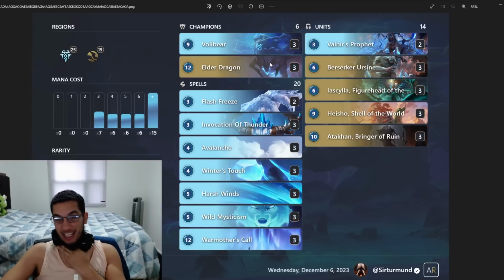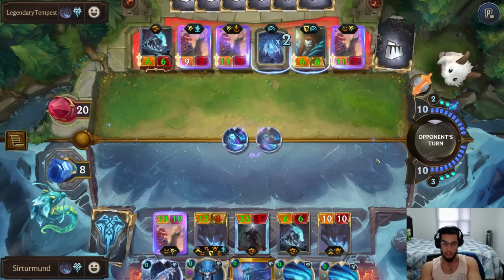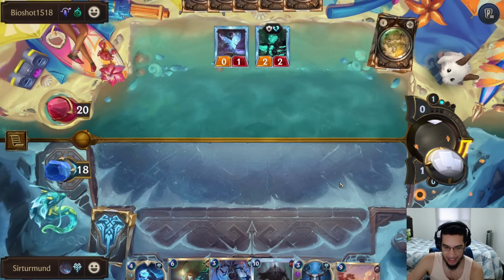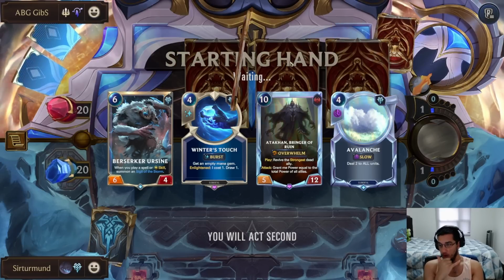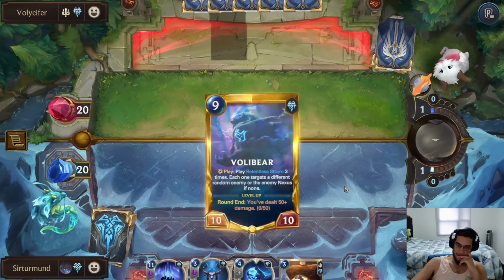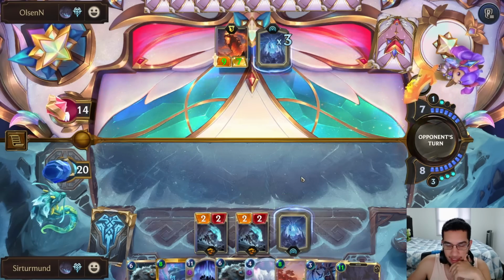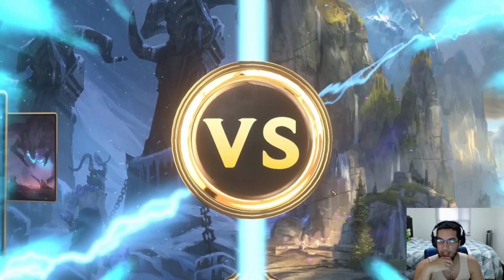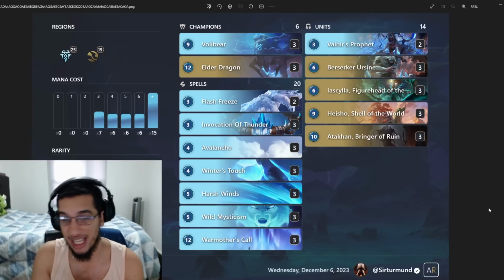I CANNOT BE STOPPED!! Elder Dragon Volibear Ramp - SUPER GREEDY FUN DECK | Legends of Runeterra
[STANDARD] SKIP TO GAMEPLAY - 01:48

Today the new expansion has released and the very first of the new champions we are trying out is Elder Dragon! This Elder Dragon Volibear deck plays super greedy cards in combination with ramp to create this truly unstoppable force. Not just Elder Dragon but also every other unit we play as well. Enjoy!

Deck code (Remove # when copying)

00:00 - Intro
01:48 - vs Elder Dragon Volibear
11:31 - vs Morgana Mordekaiser
19:20 - vs Vayne Morgana
25:36 - vs Jarvan Galio Garen
30:42 - vs Elder Dragon Volibear
36:02 - vs Lucian Mordekaiser
39:55 - vs Jhin Elder Dragon
43:53 - In-depth Breakdown